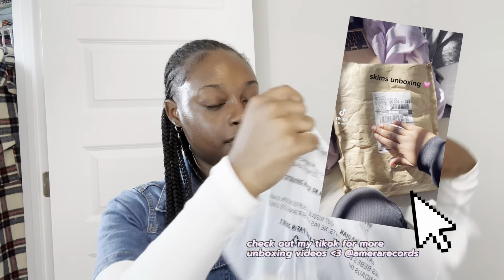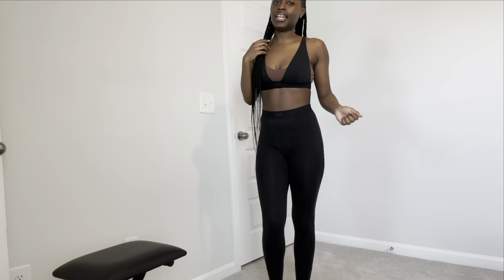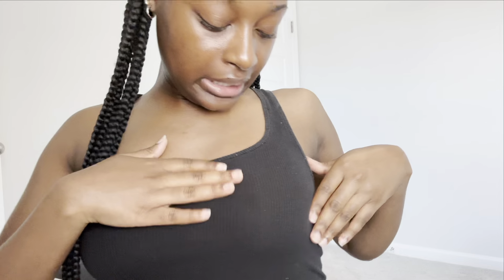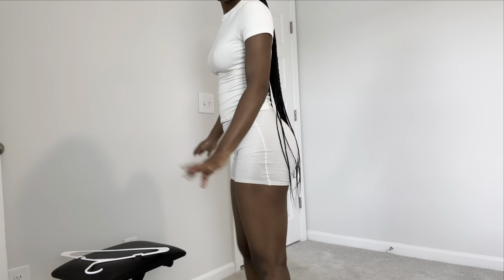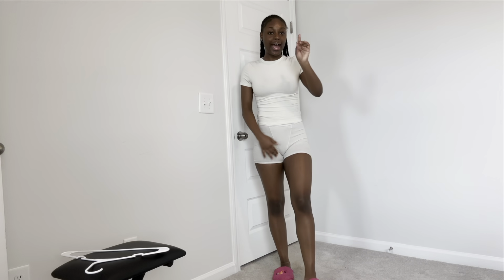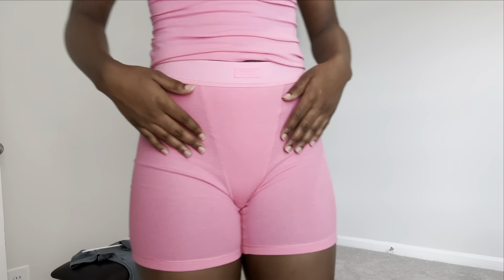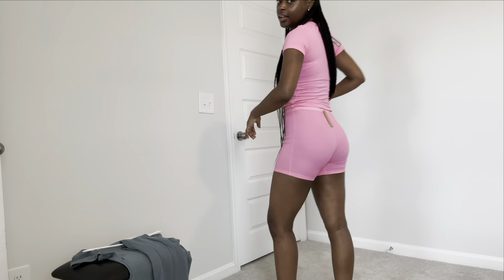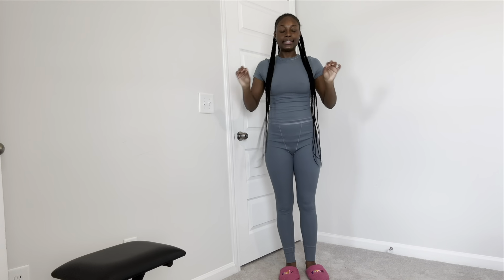I Spent $500 On Skims | Skims Unboxing & Haul 2023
Today I am so excited to be showing y'all my beloved skims collection and opening my newest package with you guys.

intro: 0:00-1:03
unboxing: 1:04-3:04
cotton rib leggings & bralette-soot: 3:14-4:56
cotton rib tank & shorts-soot: 4:57-6:52
cotton rib tank & shorts-bone: 6:53-8:33
cotton jersey tee- bone: 8:34-10:13
soft smoothing tee-onyx: 10:14-12:44
soft lounge shimmer dress- heather grey: 12:45-14:14
soft lounge long slip dress-onyx: 14:15-15:44
cotton rib short & cotton jersey tee- sugar pink: 15:45-18:26
cotton rib leggings & cotton jersey tee- kyanite: 18:27-19:45
outro: 19:46-20:49

skims haul, skims try on